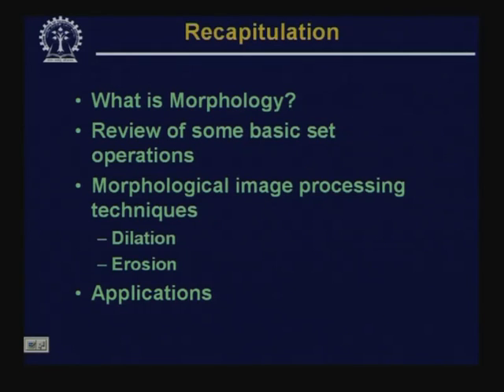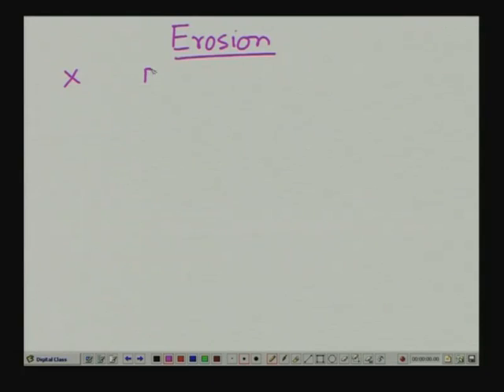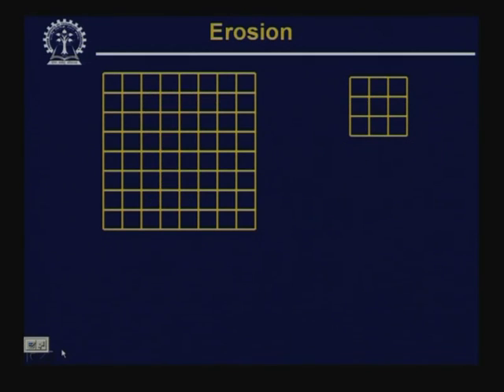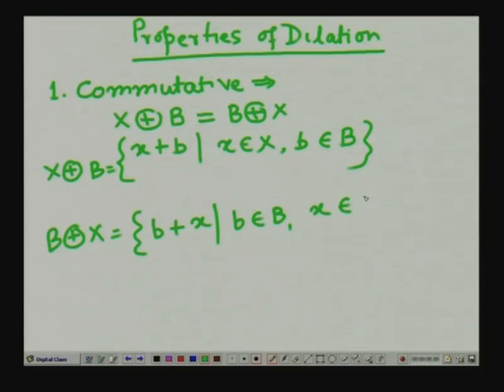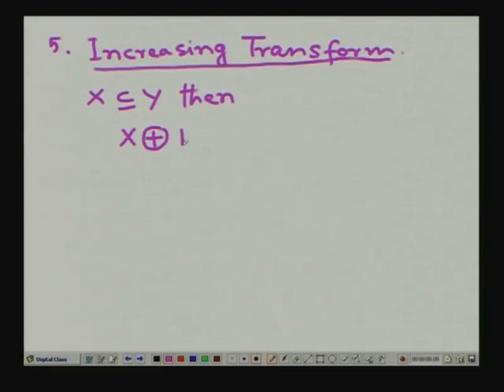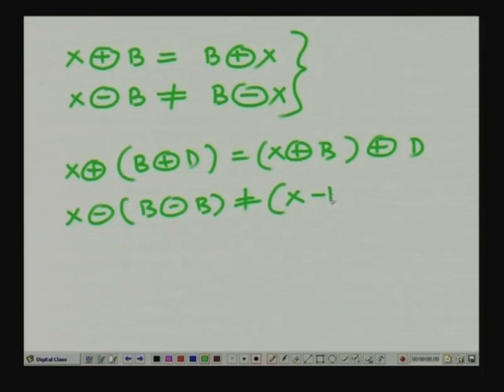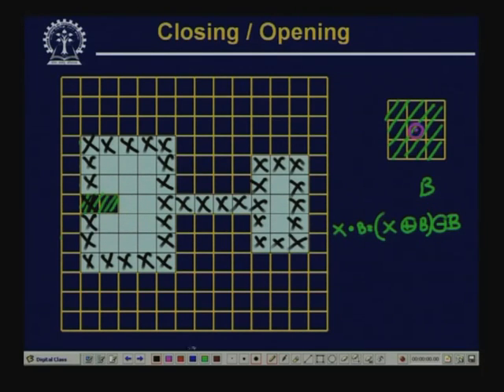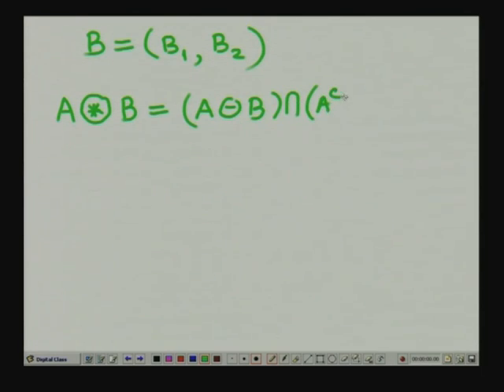Lecture - 34 Mathematical Morphology - II